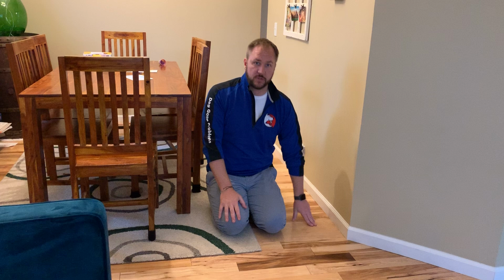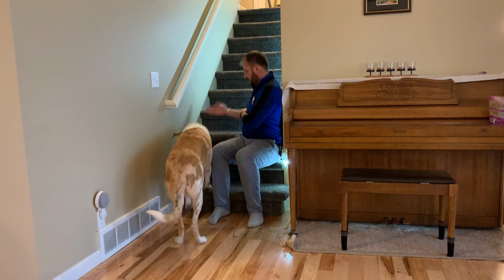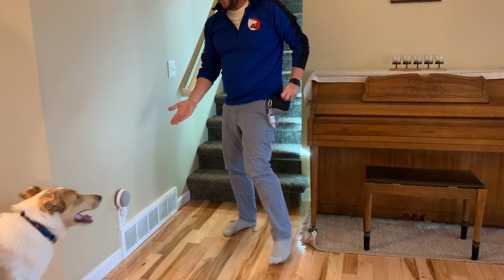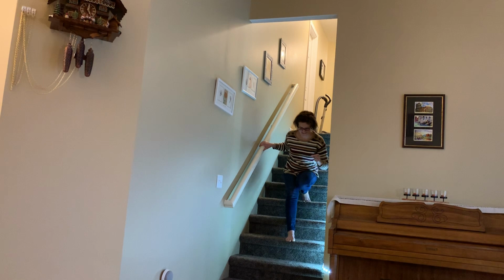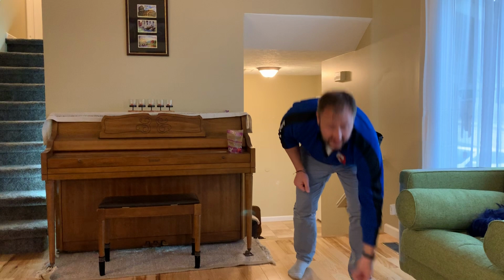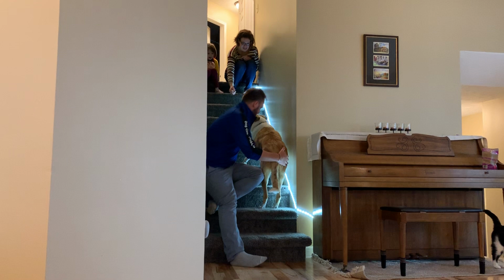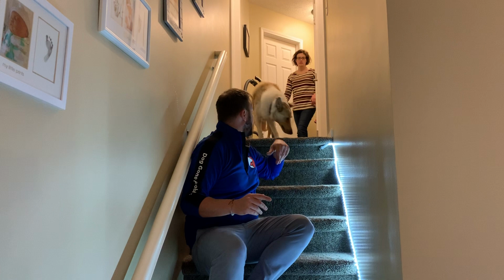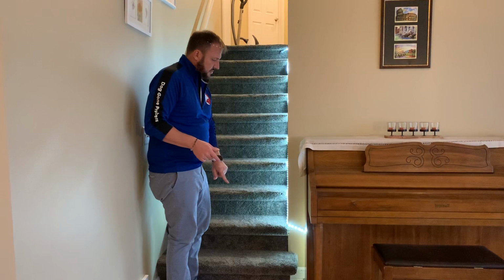Helping Odin Get Over His Fear of Using the Stairs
For this Omaha dog training session we worked with Odin, a 1 year-old Smooth Coat Collie, helping him learn how to use the stairs.